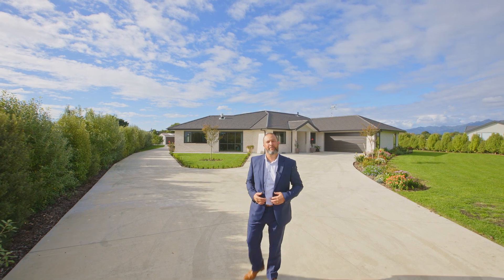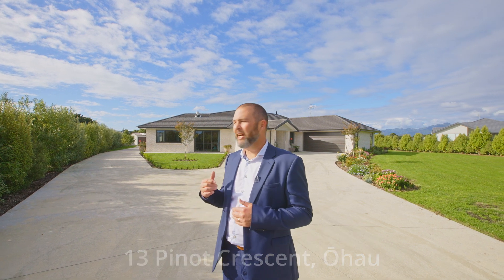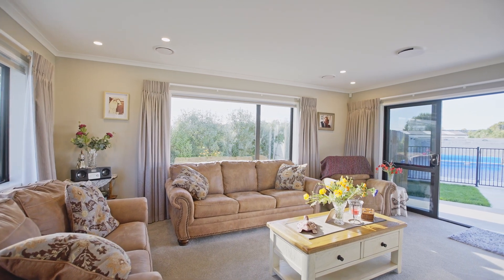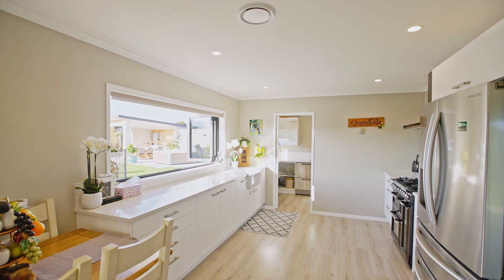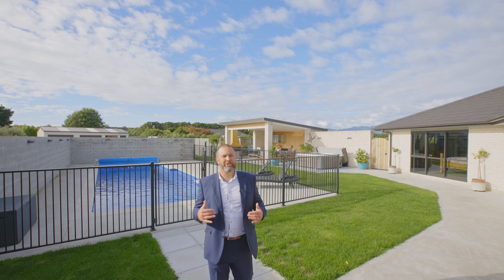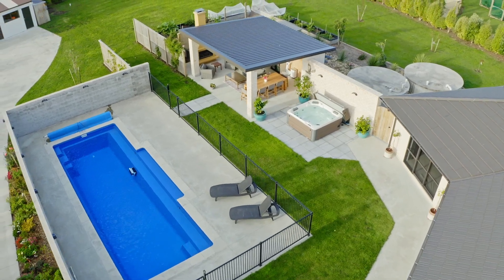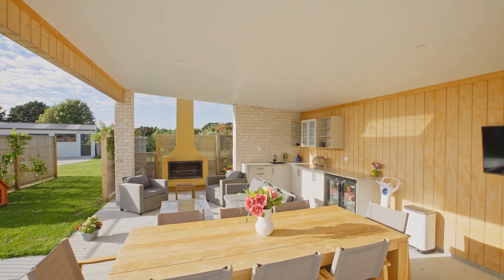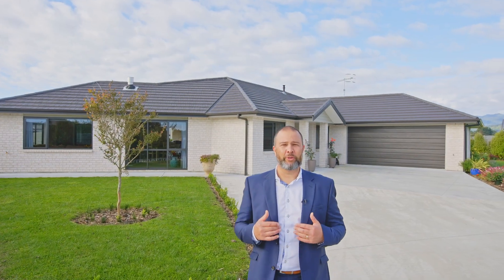13 Pinot Crescent, Ōhau| Property Video Tour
13 Pinot Crescent, Ōhau  🏠
Hayden Walker  👤

Another Ohau property marketed using the power of online video by the team at Capvista - A Wellington based, real estate video marketing company.

Checkout our content on our YouTube channel and if you would like to discuss how we can help market your property or new listing get in touch below.